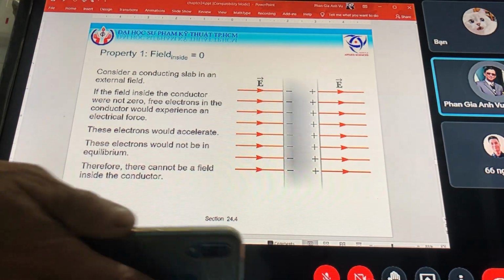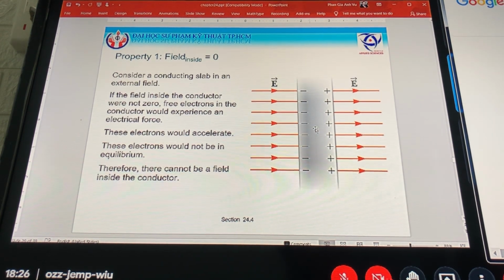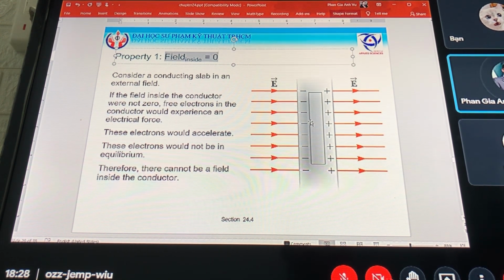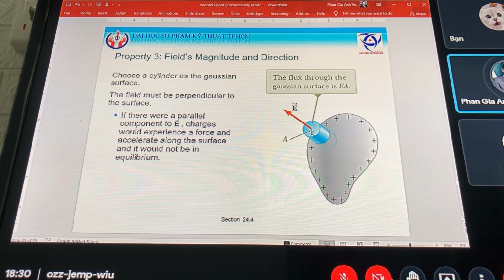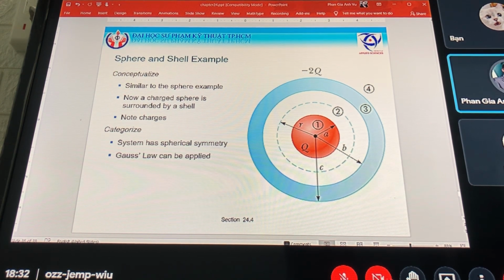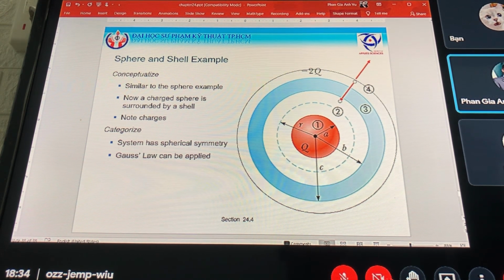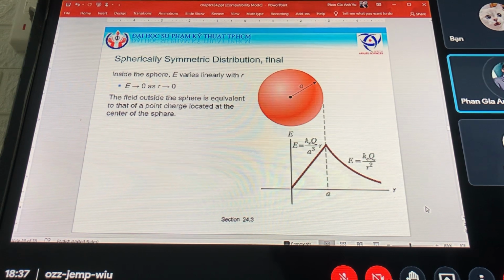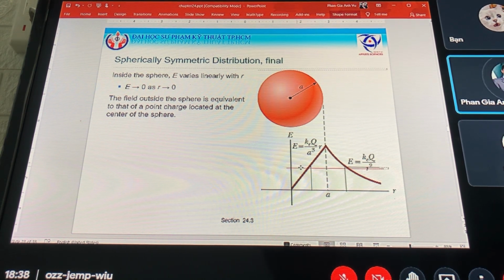Phy2 14/9. 1